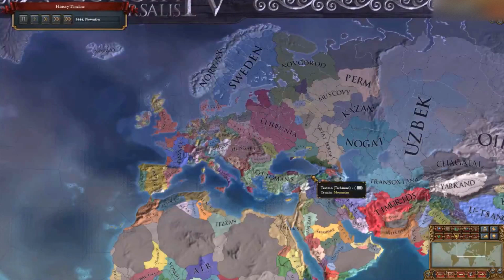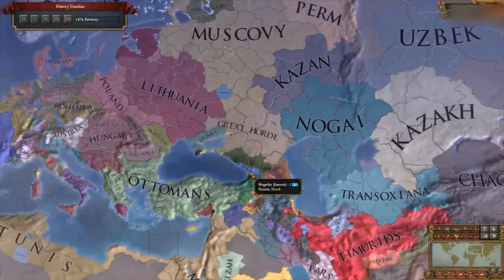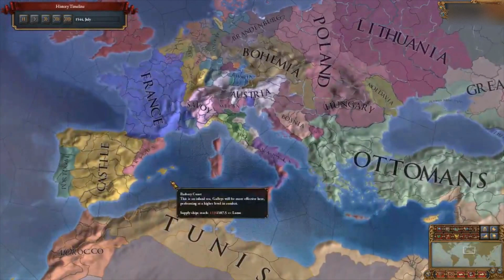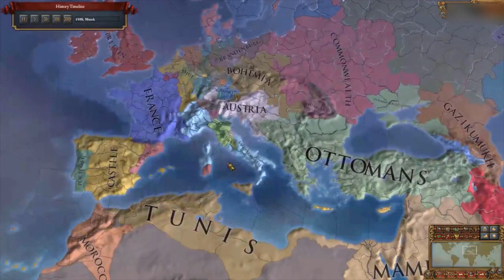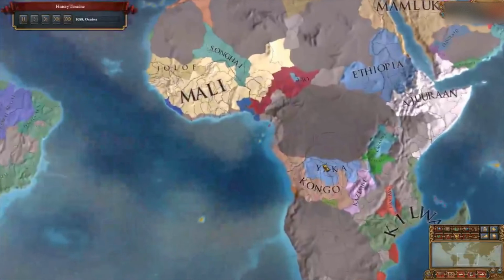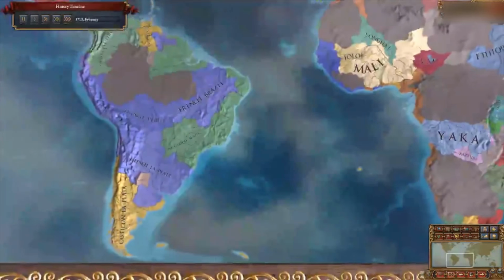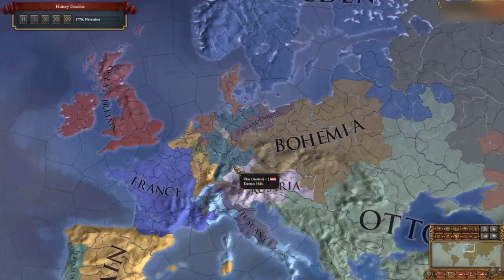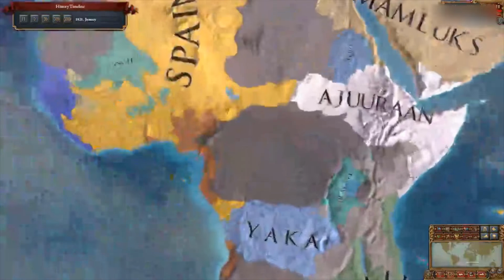Europa Universalis Hide and Seek Ep 3 [Out of Sight] EU4 Timelapse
It's up and ready! Let's see if you can crack this episode of EU4 Hide and Seek, hopefully I can fool you all this time!